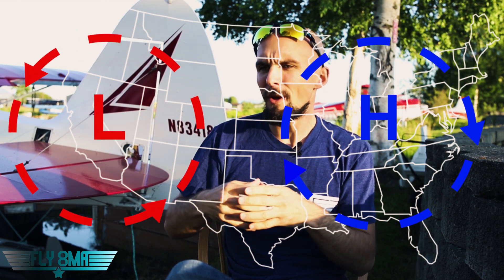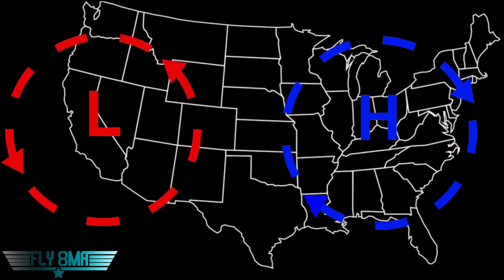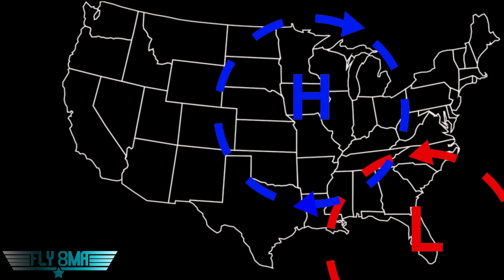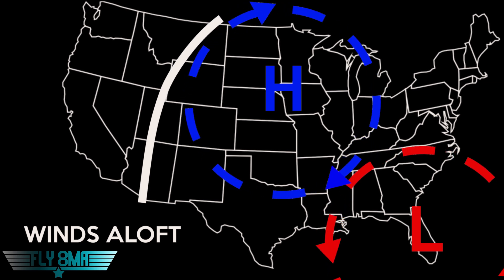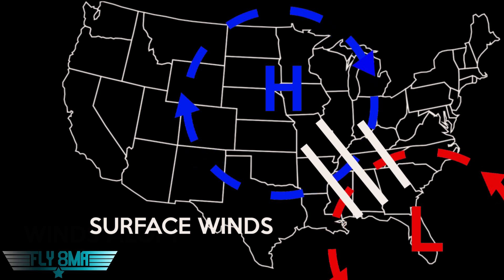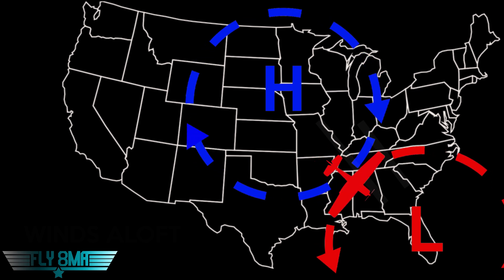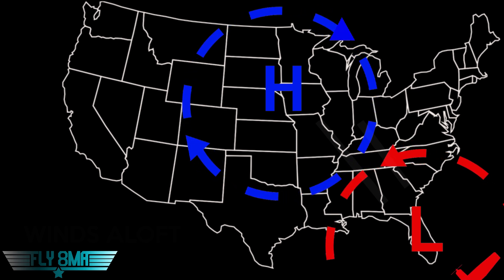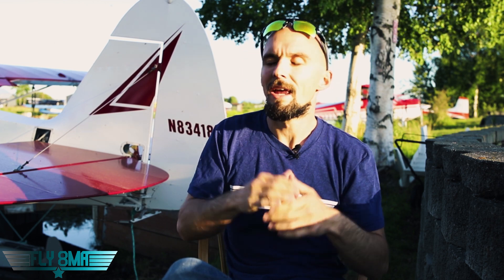Flying from HIGH Pressure to LOW Pressure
What happens in the northern hemisphere flying from low pressure to high or high pressure to low pressure?  Find out for your FAA written exam here!

🛩️Private Pilot:
-Airspace
-Landings

🌦️Instrument Pilot Ground School:
-Airspace
-Rules and Regulations
-Systems

🛫Commercial Pilot Bootcamp:
-Maintenance Requirements
-Systems
-Airspace

-Tailwheel
-Crosswind Landings
-Weather
-Airspace
-Seaplane
-Sport Pilot
-Spin Awareness

FLY SAFE!
-Jon